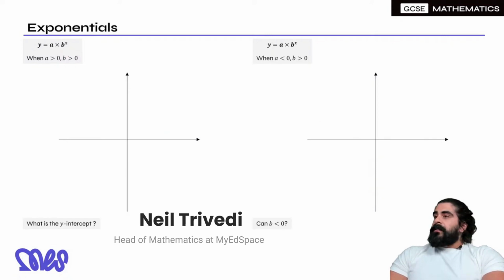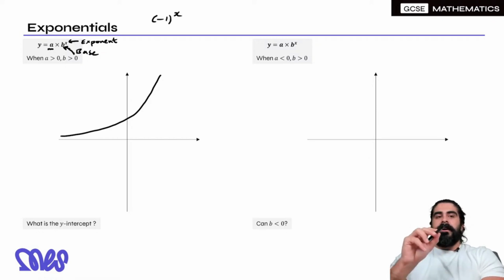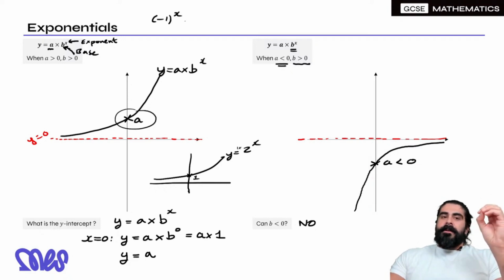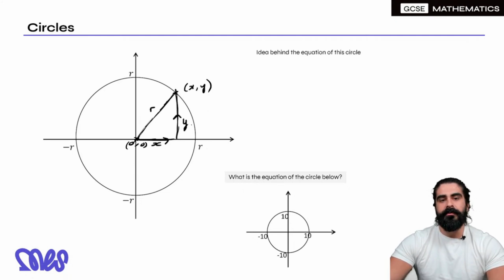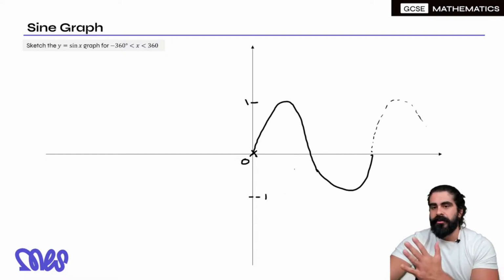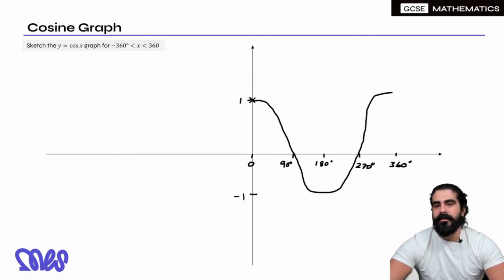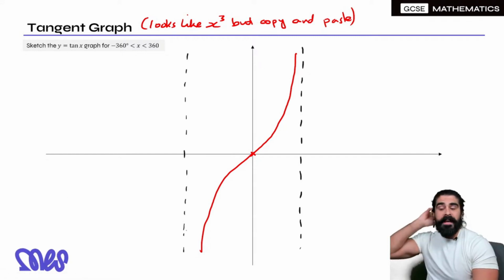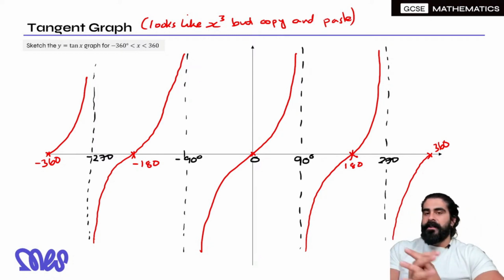Curved Graphs Part 2 | GCSE Maths | Stream Highlights | MyEdSpace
00:00 - Exponential Graphs

03:18 - Interval

03:32 - Equation Of A Circle

05:14 - Sine Graph

06:46 - Cosine Graph

08:03 - Tan Graph

Welcome everyone to my FREE GCSE Maths Lesson!